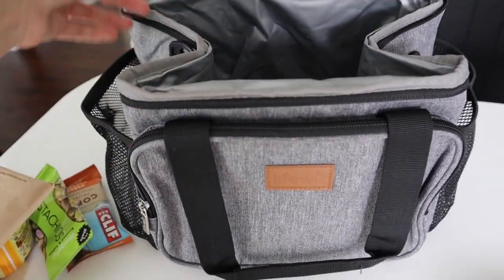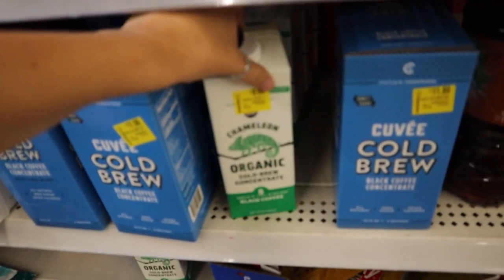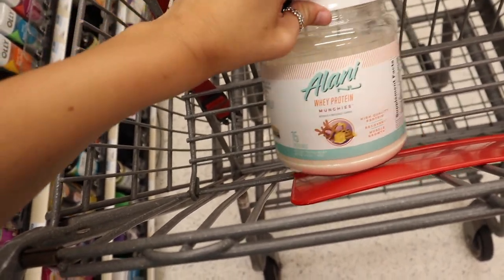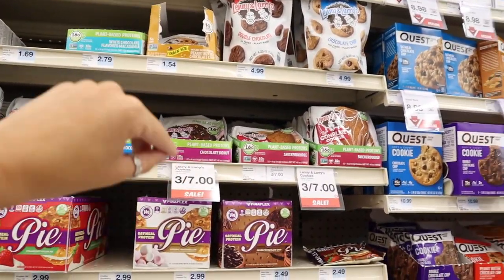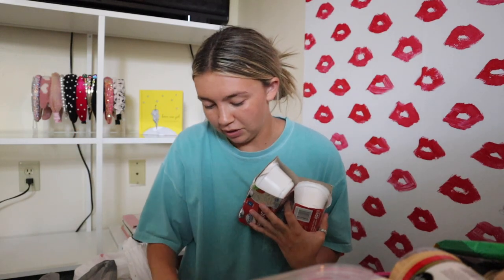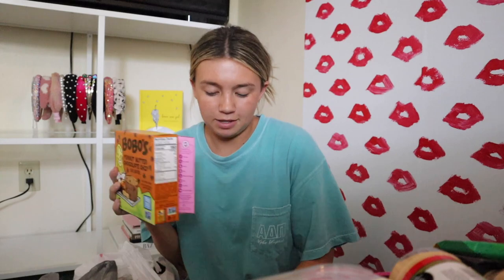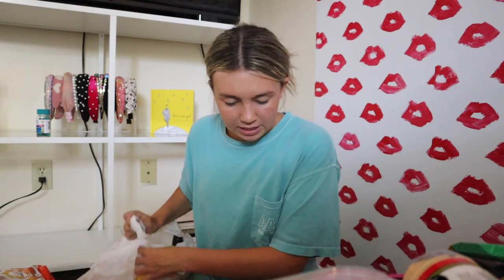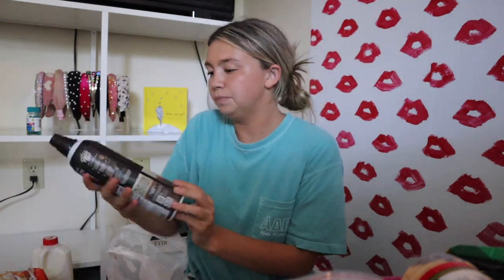FIRST College Grocery Shop With Me, Grocery Haul, + Organize My Kitchen With Me! *2022*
COLLEGE Grocery Shop With Me, Grocery Haul, + Organize My Kitchen With Me! *2022*

Refrigerator Organizer Bins
Cooler lunch bag

Where do you go to school? Mizzou

Music by Fiji Blue - Only When I Look into Your Eyes